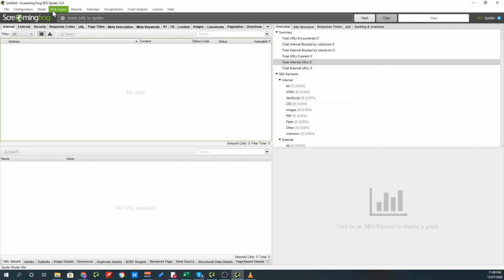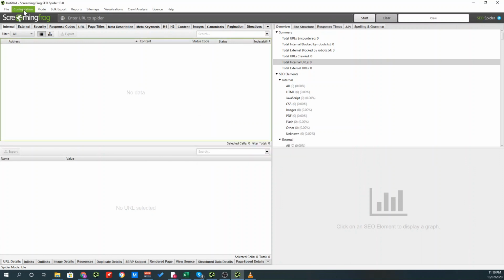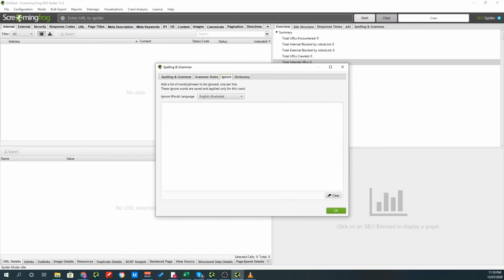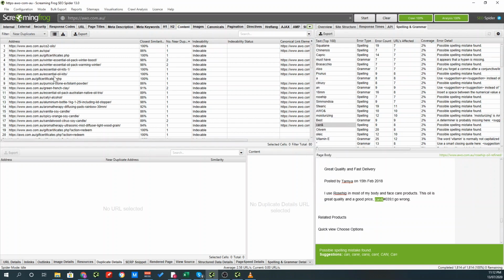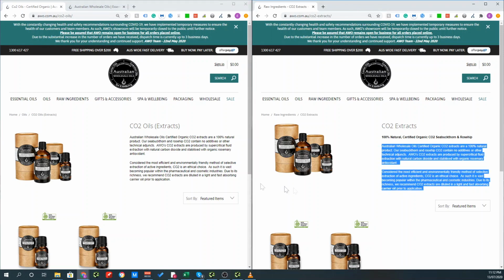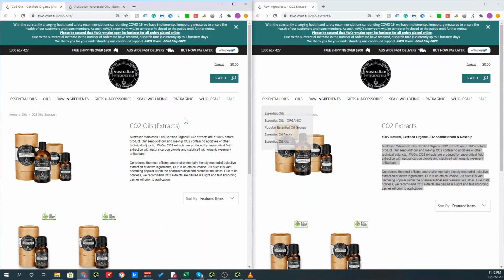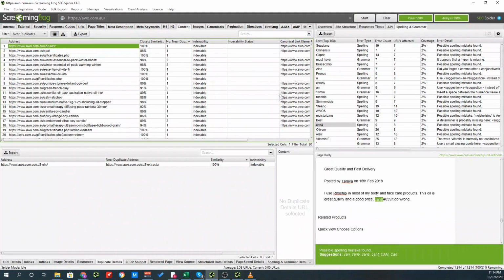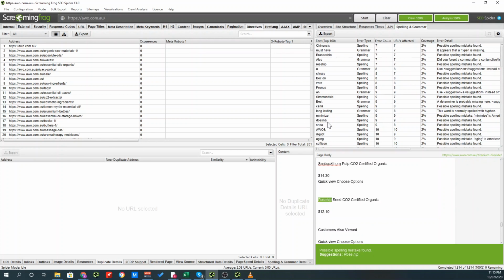Find Duplicate Content , Pages , Spelling & Grammer Mistakes Quickly | Screaming Frog | SEO Tips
As a digital marketer, one of the most important things in terms of SEO is making sure that the websites you are working on have high-quality content. Within 2020 Google has made a large effort to improving content quality within its factors in order to rank sites.

Screaming frogs new update really made a big impact and put a stamp on how much they are growing year by year. With this new update, you now have the ability to find spelling and grammar mistakes within a website with one crawl. That is really a powerful thing. This can help webmasters really lock down and improve the quality of their sites.